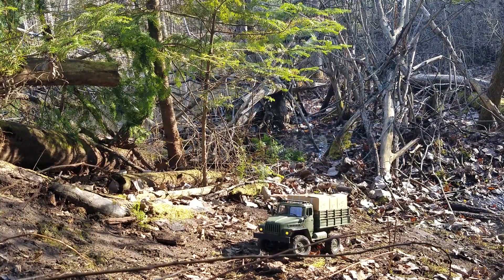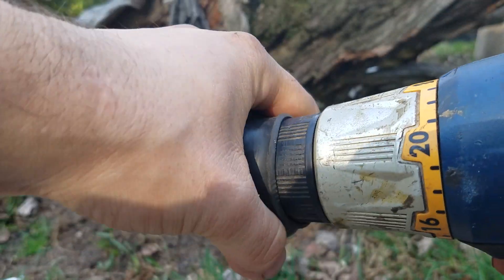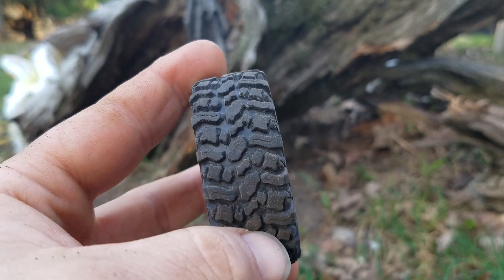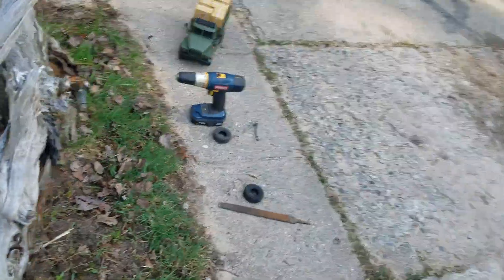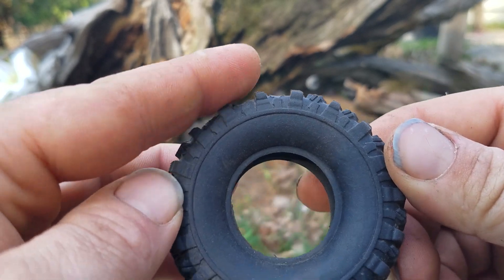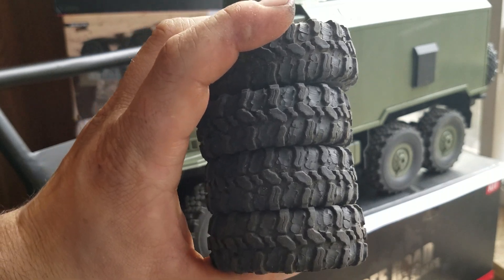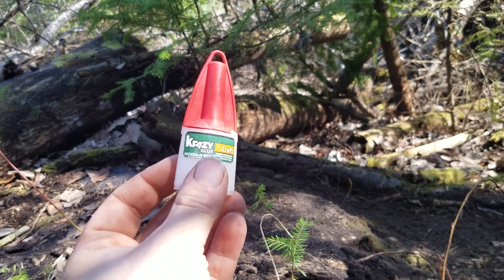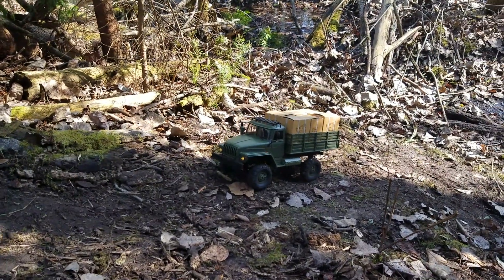WPL RTR tire mods, how to improve v1 tires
you can soak them in wd40 , boil, cut treads, add weights , thin the rubber ,

thanks for all the support be sure to check out and if you want to buy something use code Klunkers13 for 7% off your order, and they have free shipping to most places ,

You can also can buy WPL stuff with the links below, Wpl B36

Fayee fy004a

wpl rc fun for the whole family , kids love them adults love them , everybody love the whole WPL Rc lineup from c14/c24 toyota hilux, to the 6x6 military trucks or even a rear wheel drive D-12 drift truck , well look no further than wpl-rc